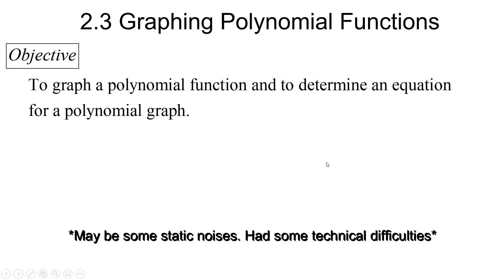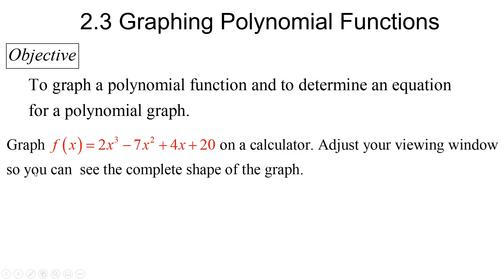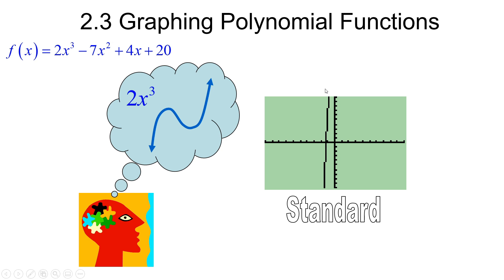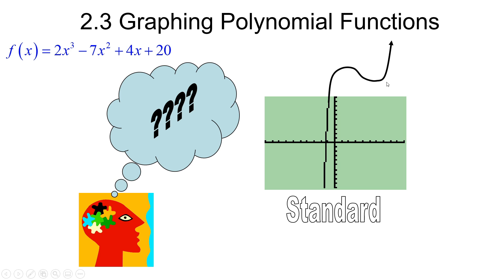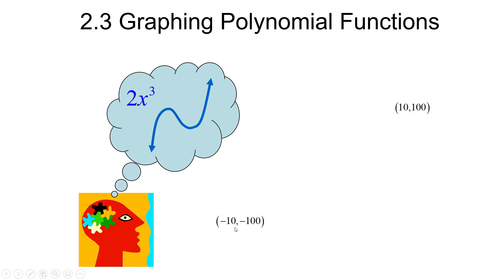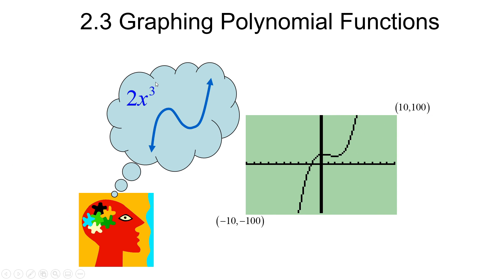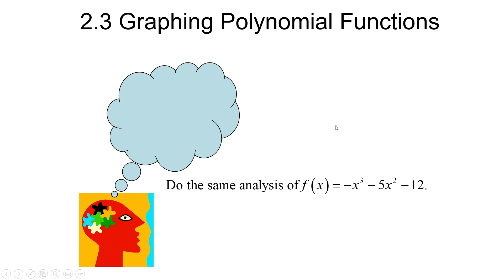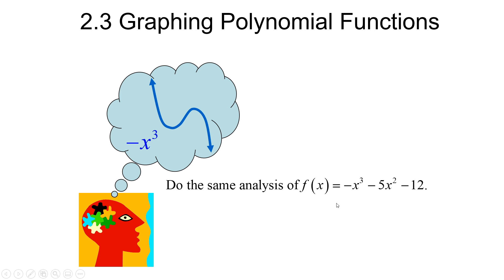Pre-Calculus - 2.3 Graphing Polynomial Functions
A presentation of 2.3 Graphing Polynomial Functions for Pre-Calculus.